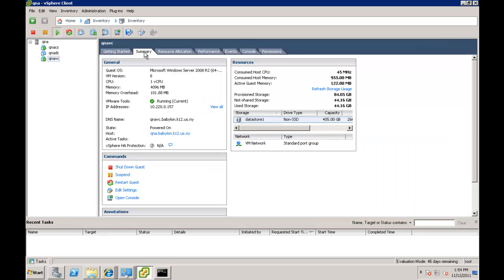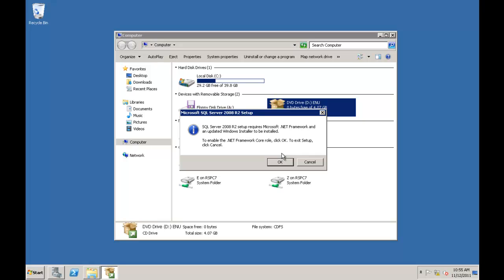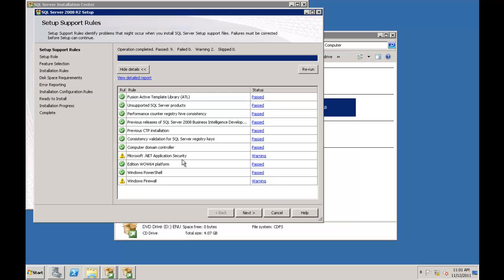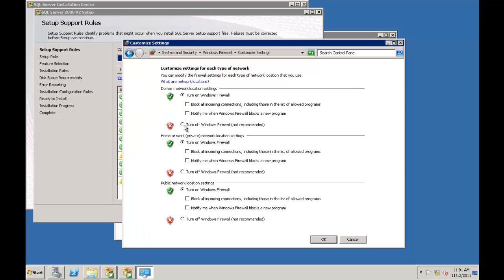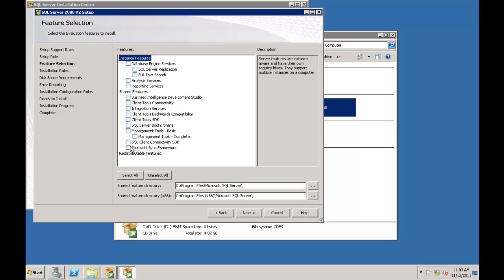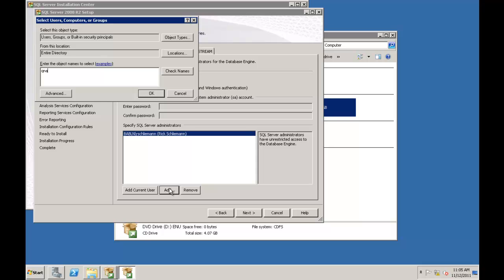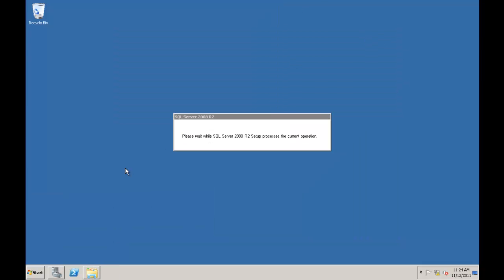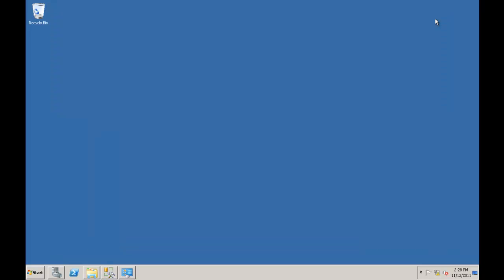Vmware View5 Setup Part1 Install SQL Server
Install SQL server Enterprise version.
Includes SQLServer Management Studio